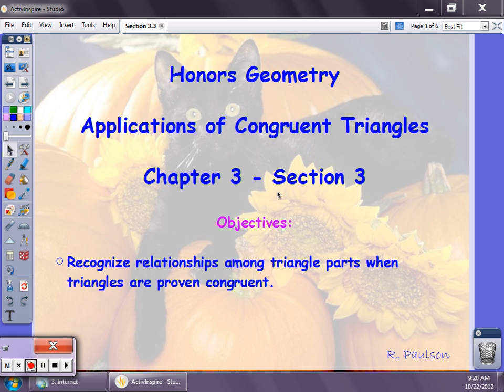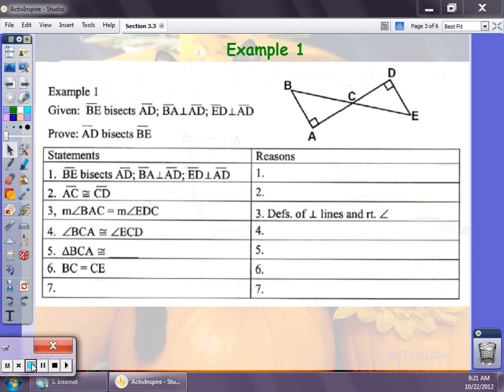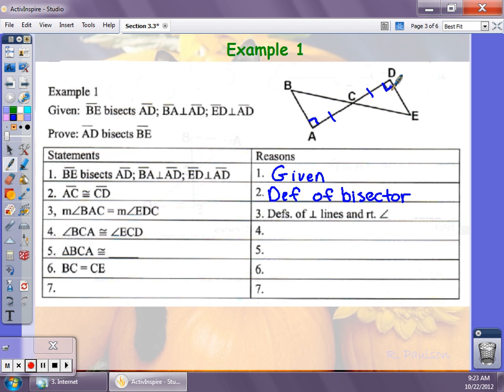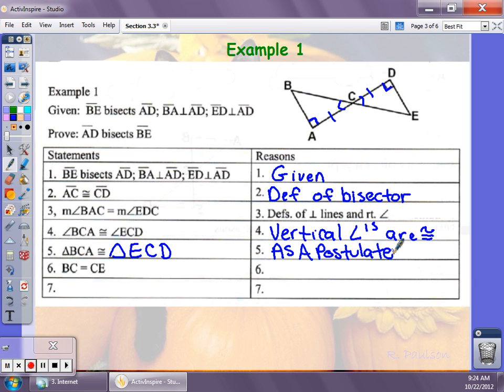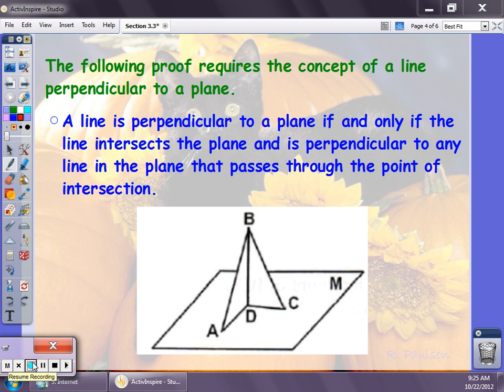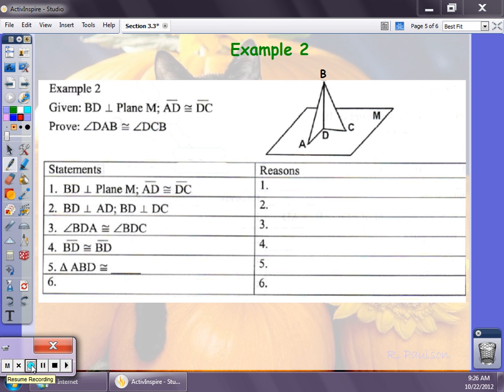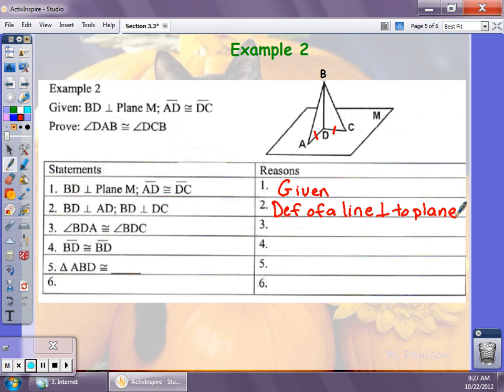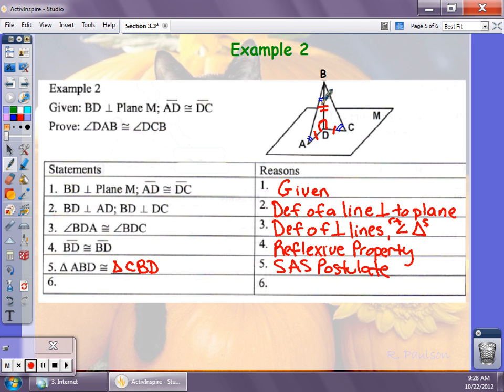Lesson 3.3 (Applications of Congruent Triangles)